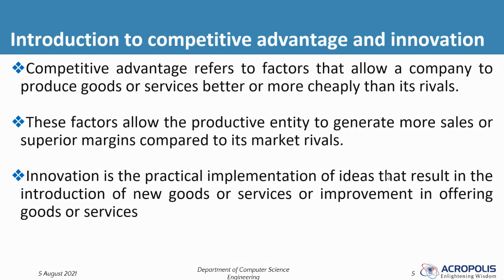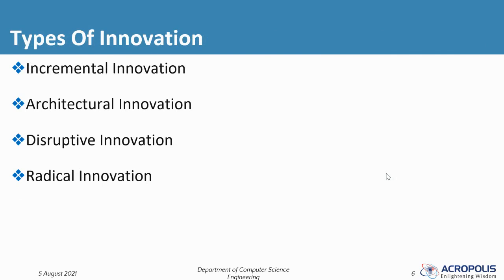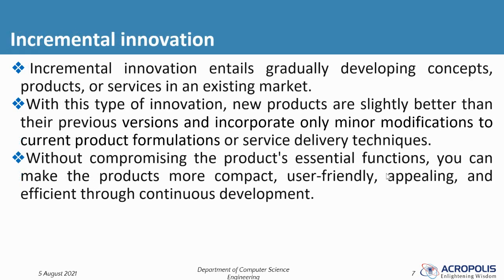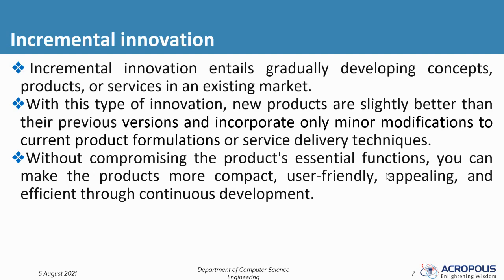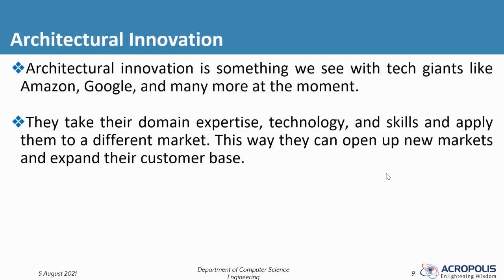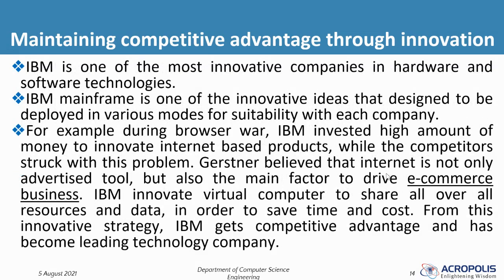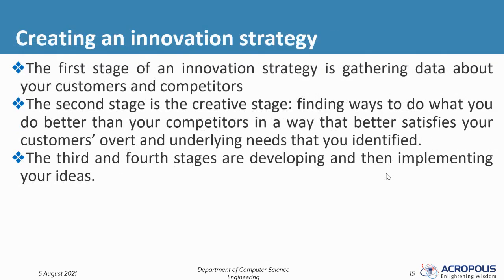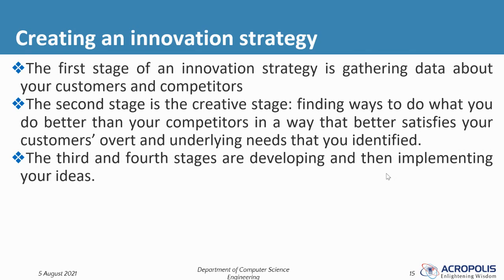creation of competitive advantage based on innovation